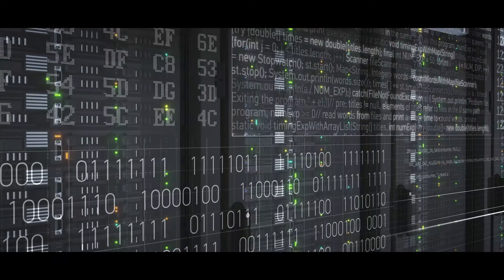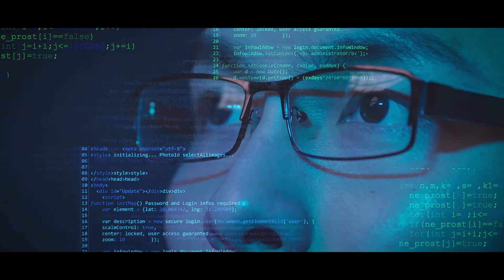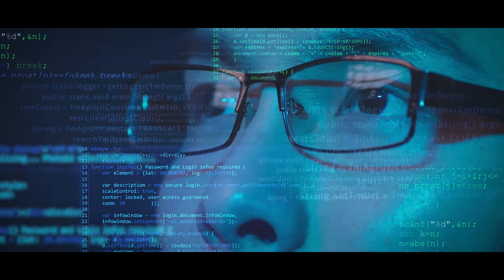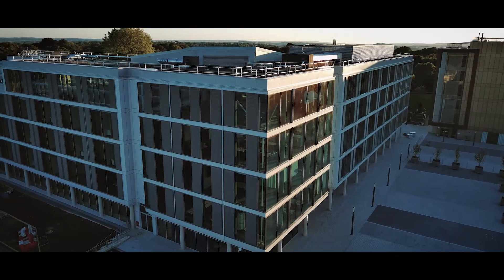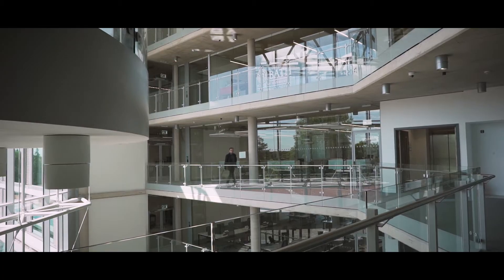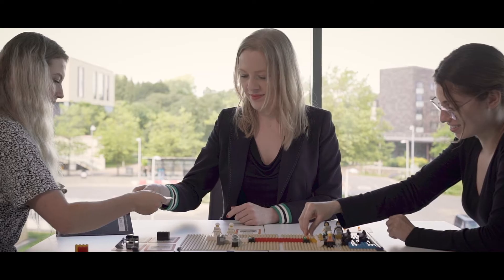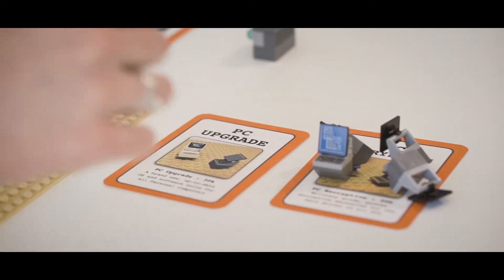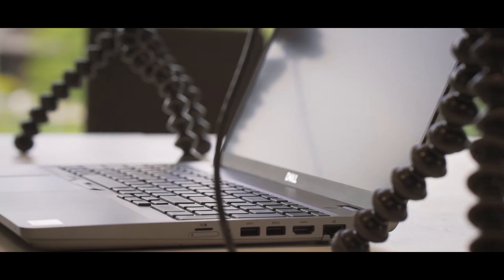Keeping us safe from cyber threats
As our lives become ever more reliant on digital technology it can feel just a matter of time before we fall victim to cyber crime.  Professor Adam Joinson is leading a novel research hub to strengthen our digital systems and drive adoption of new secure technologies.